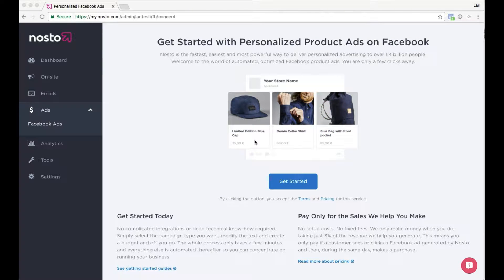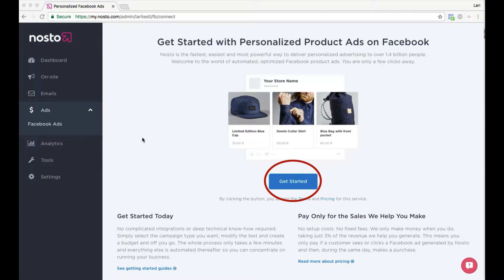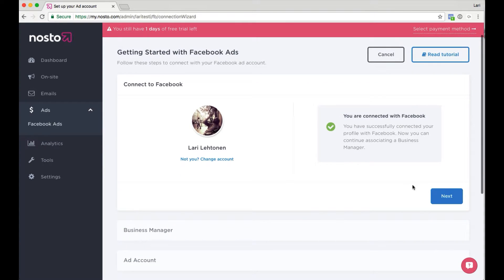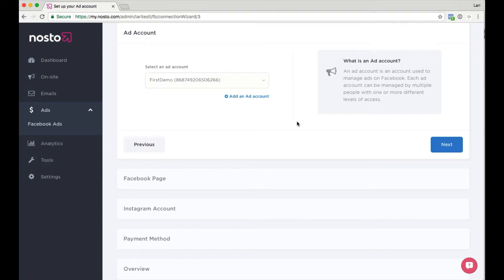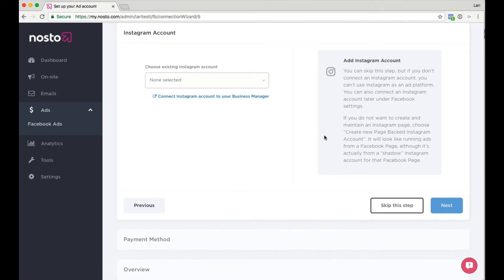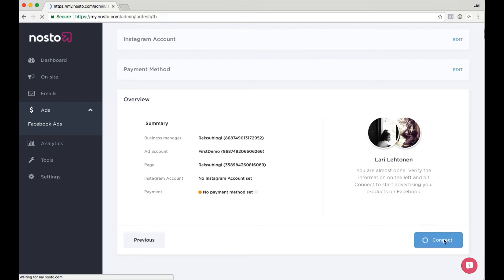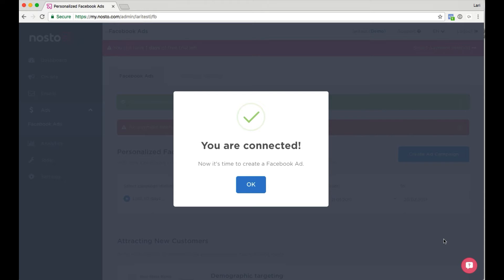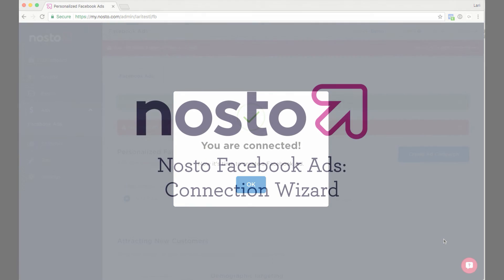Nosto Facebook Ads: Connection Wizard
Short tutorial video introduces you how to connect your Facebook ad account, business manager and page to Nosto account.